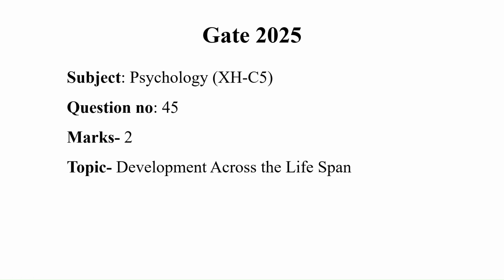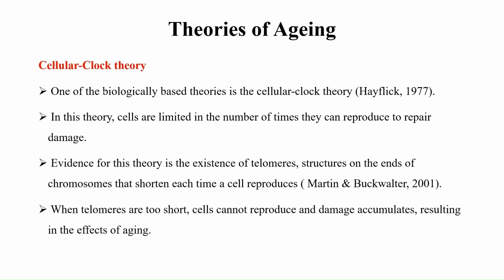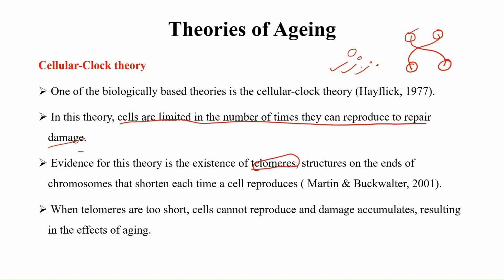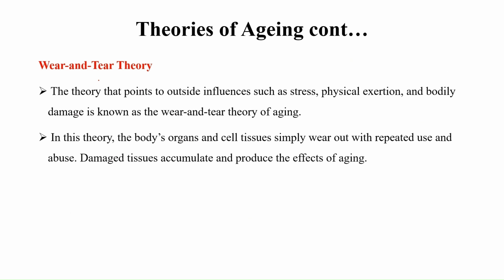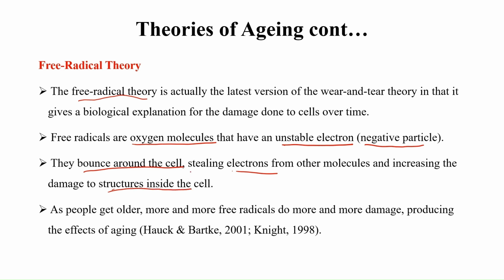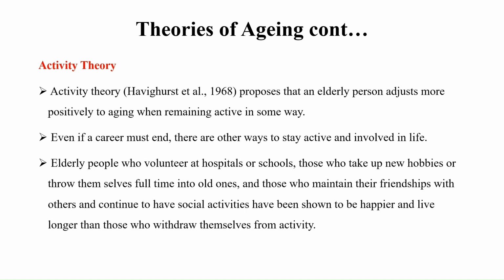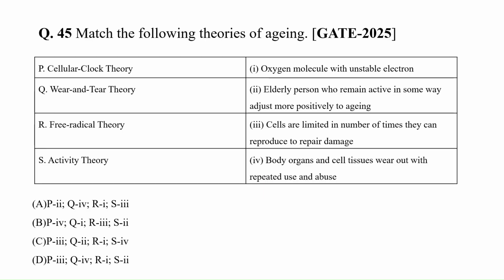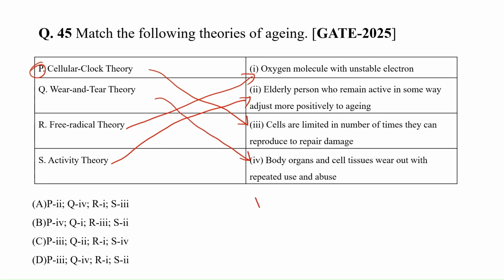Q45 XH C5 2025